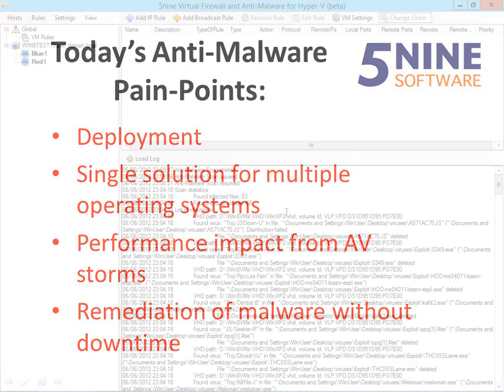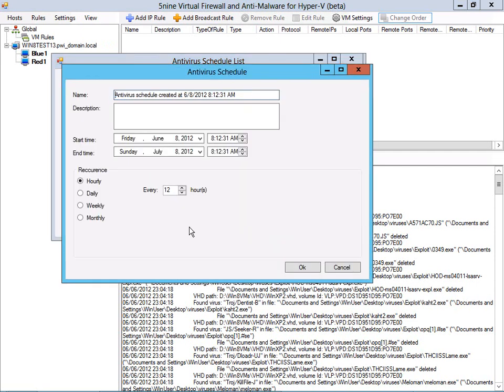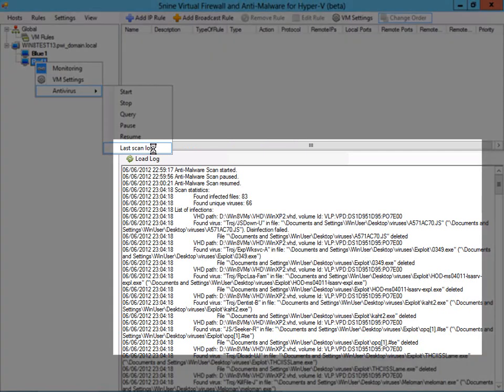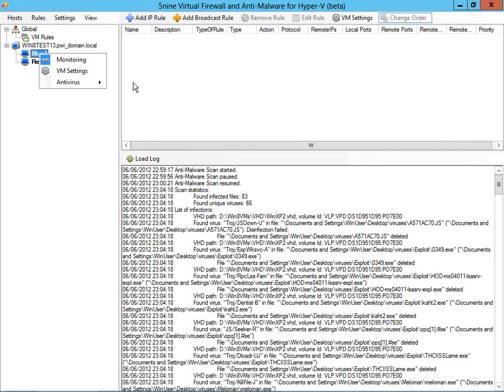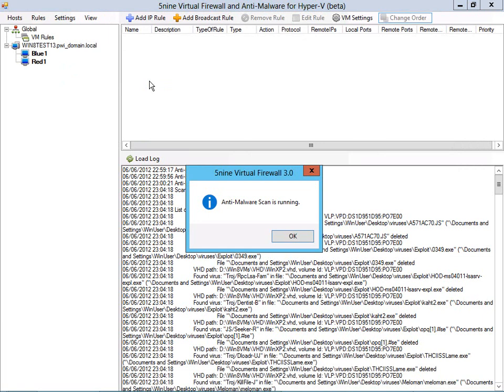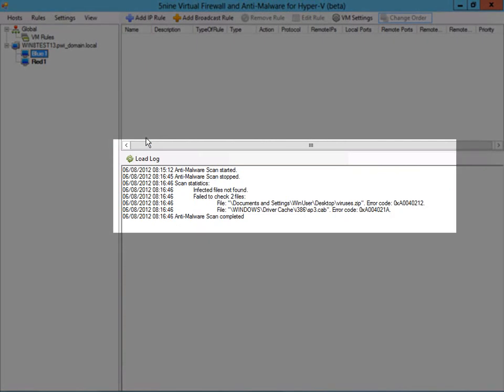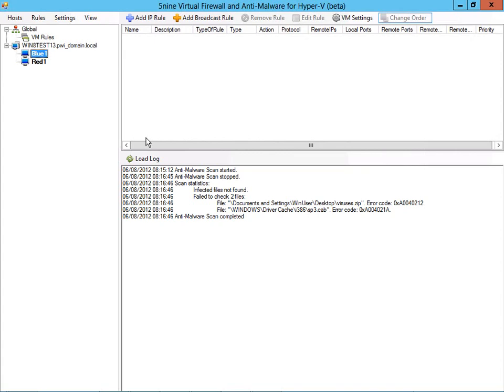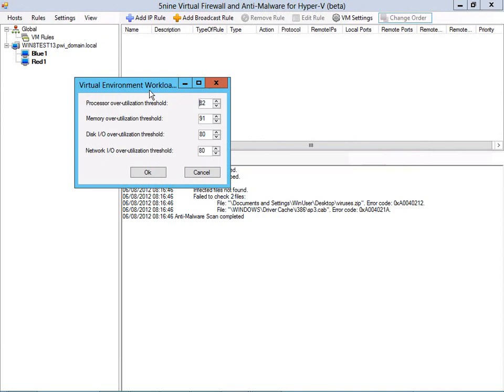5nine Agentless Anti-Malware Protection for Windows Server 2012 Hyper-V and Windows 8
5nine Agentless Anti-Malware Protection for Windows Server 2012 Hyper-V